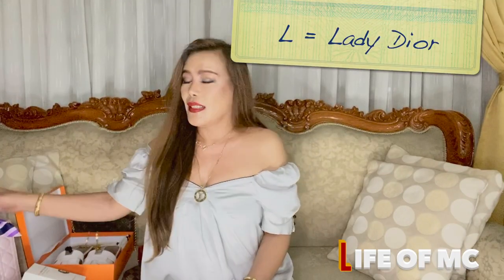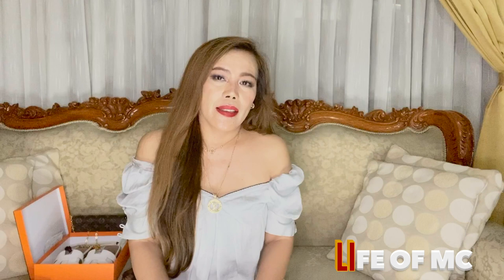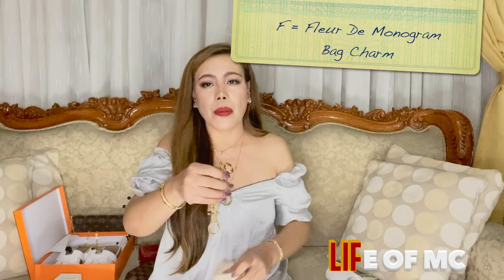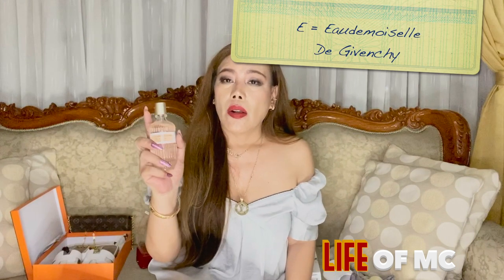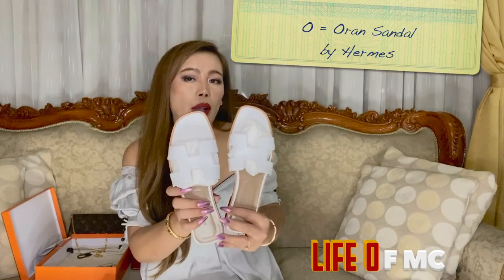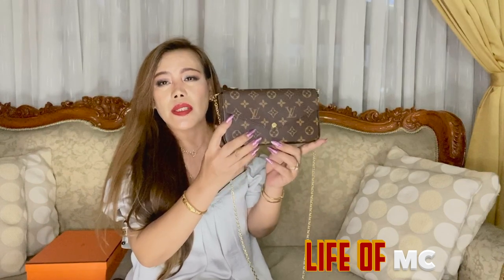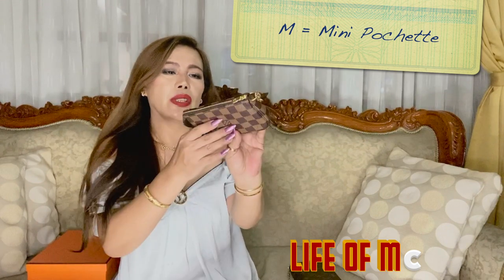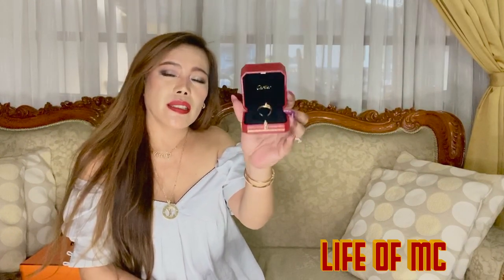WHAT'S YOUR LUXURY NAME I TAG BY MEL IN MELBOURNE | LIFE OF MC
I tag everyone who wants to do this exciting but challenging tag video.  Thank you to my fellow YouTubers for tagging me namely:

Flo in the City
Be Fabulous with Me_Irene
Laarni B N'style
Amy Sutan
Pearl's Jam